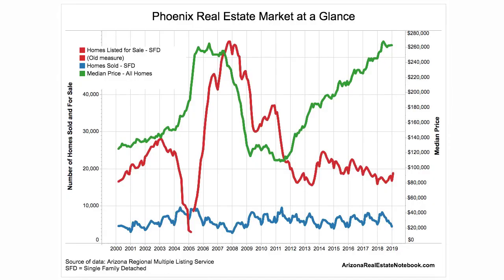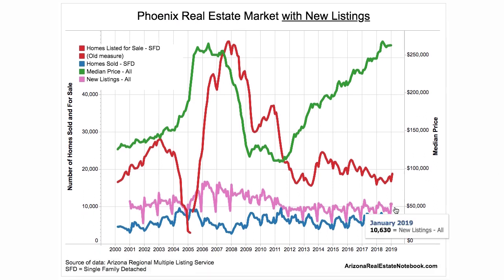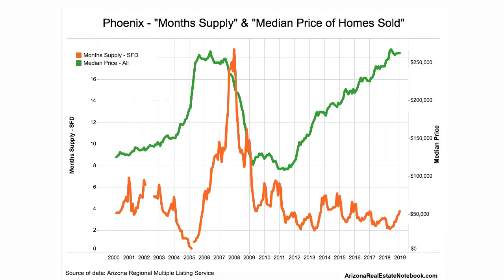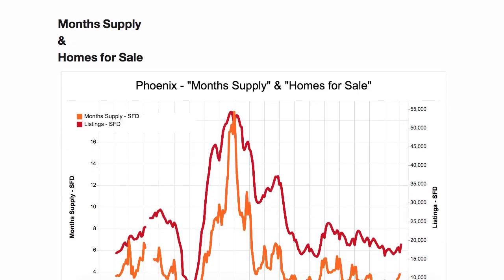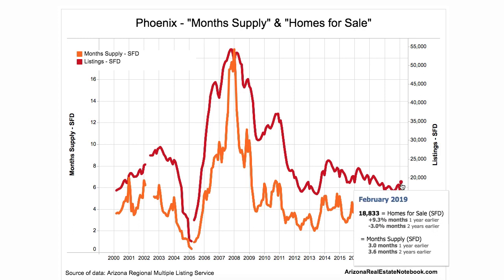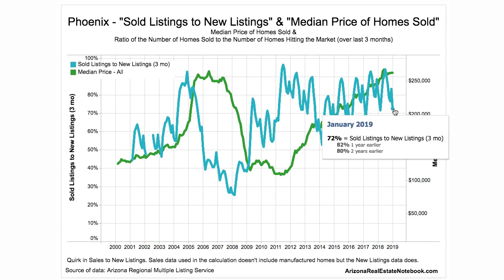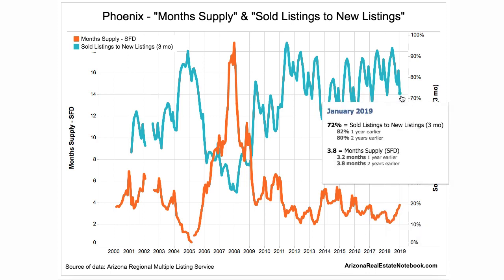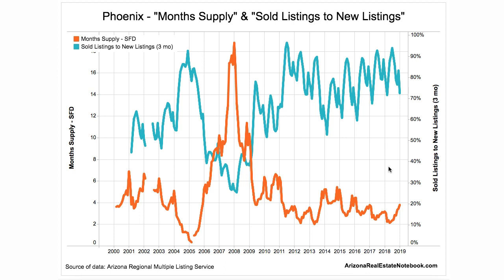5 NEW Phoenix Real Estate Market Graphs and Phoenix Price Outlook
You can see the new graphs of Phoenix "Months Supply" and "Sold Listings to New Listing"

John Wake
Realtor, Associate Broker, M.S.